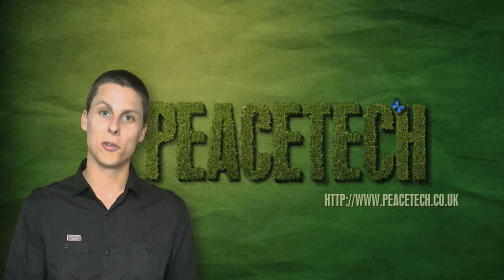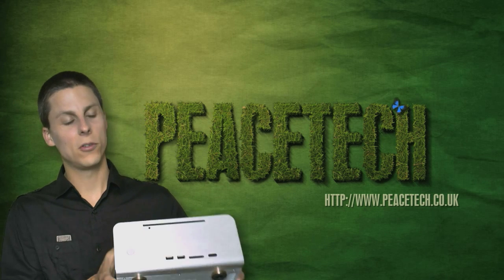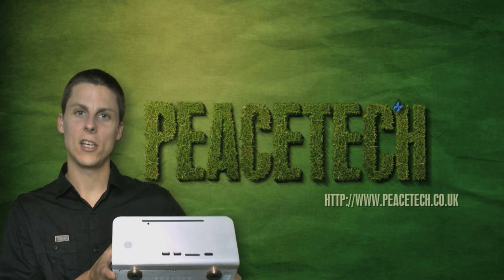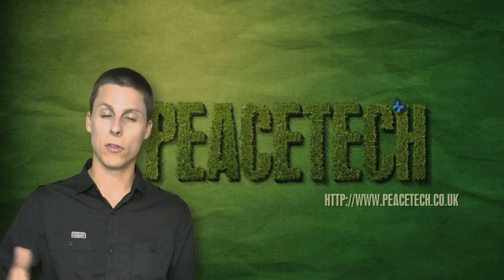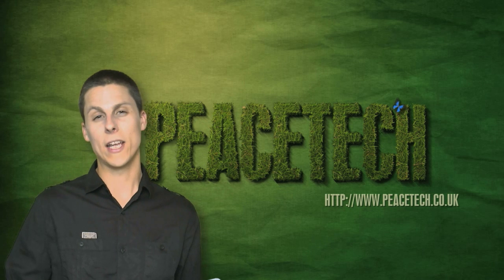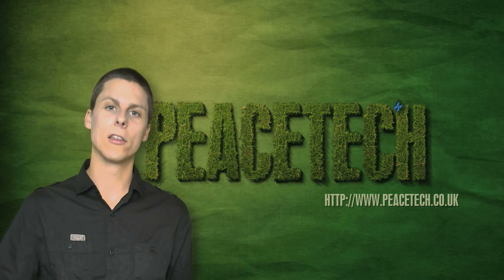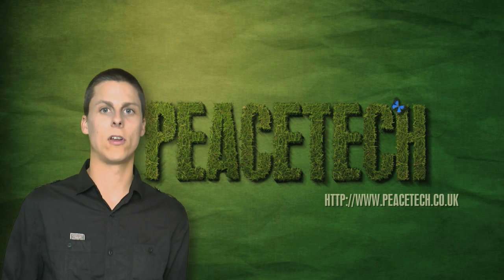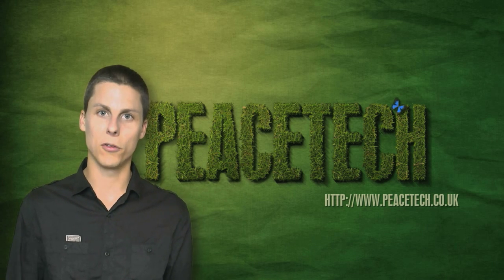Silent Powerful HTPC in 20 Steps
A Peacetech website video - A 20 Step tutorial on how to build a powerful but silent HTPC. Peacetech is a fictitious website at present. It was created as part of an open university module for digital film. Feel free to post comments anyway, I have since updated the build successfully with a Radeon HD 7750.

Thank you to the guys from Mini-ITX.com and Overclockers.co.uk...without your quick deliveries and great website, this would not have been possible.